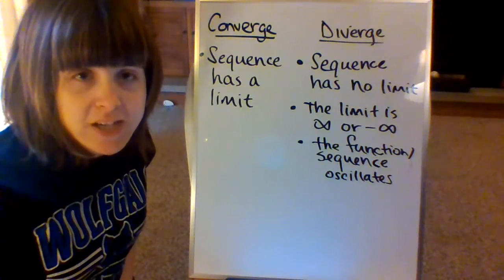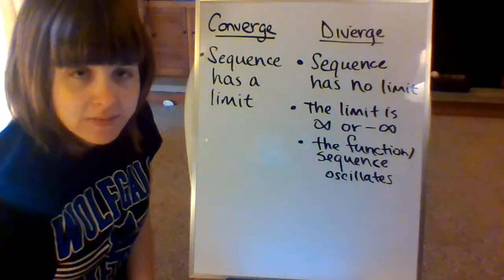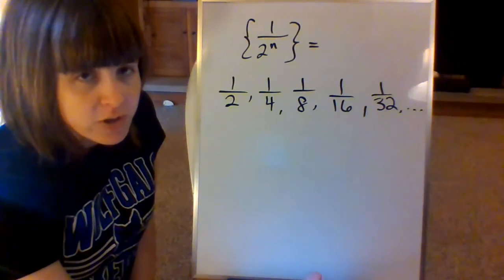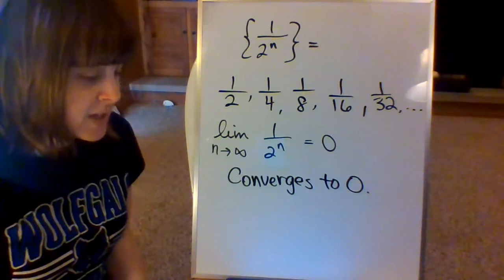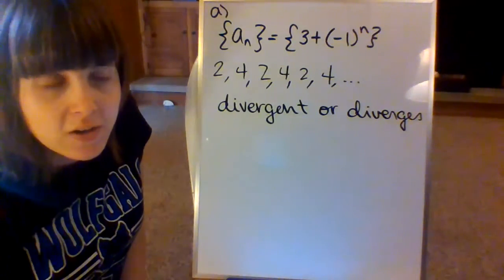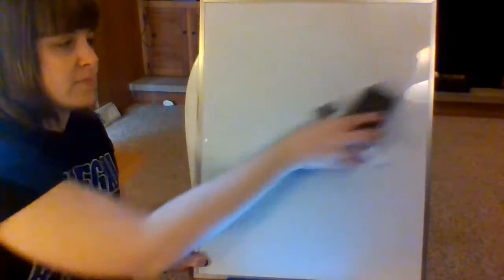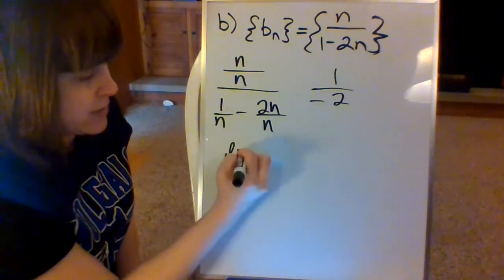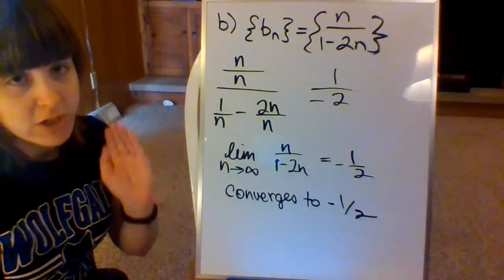4/15 Wed - Calc: Convergence vs. Divergence